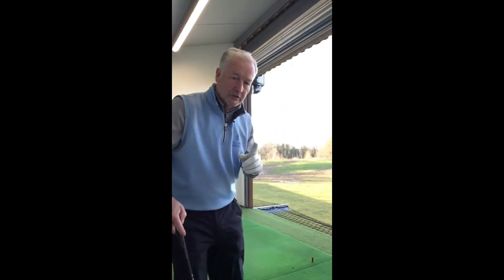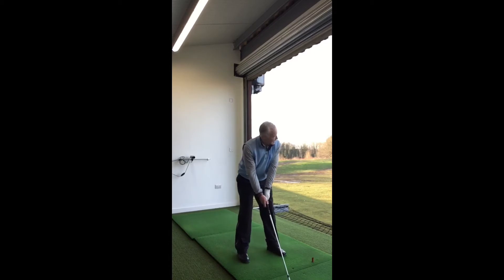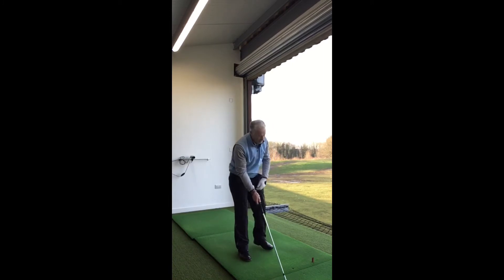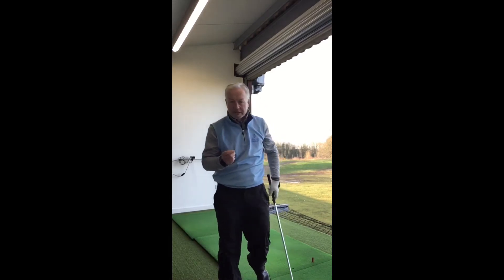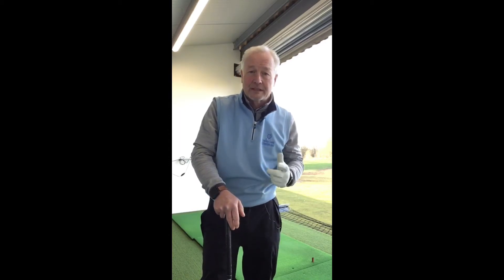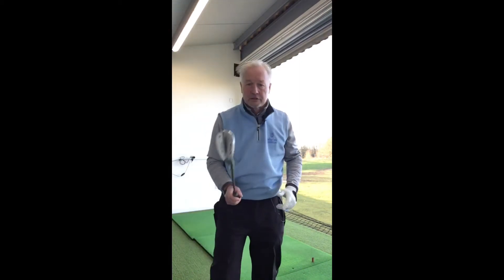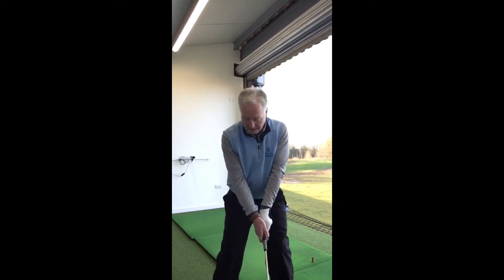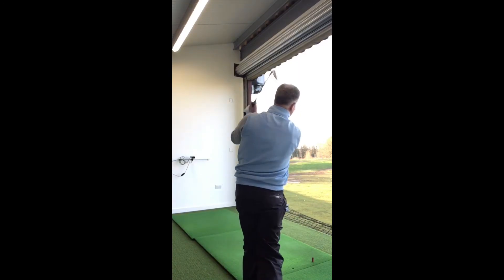So you want to be consistent?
Every golfer would like to hit their best shots more often and be more consistent. Adrian, maybe a little ‘tongue in cheek’ suggests you need to do everything more consistently first!